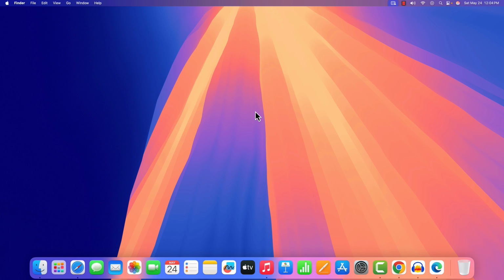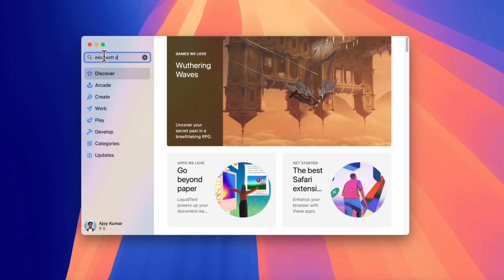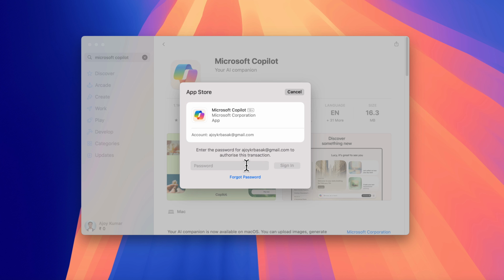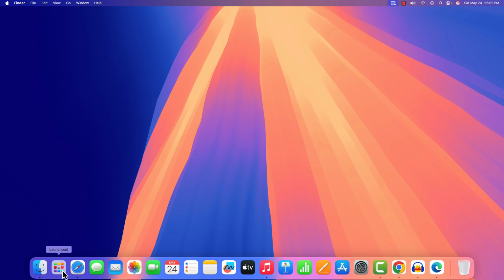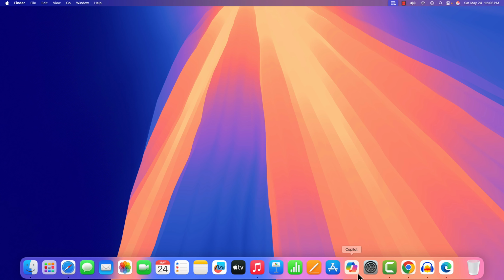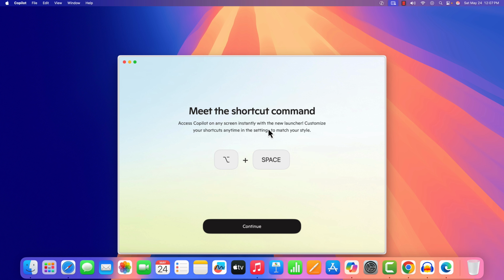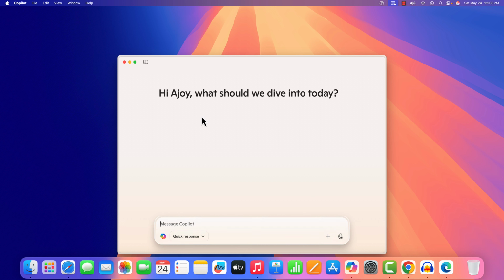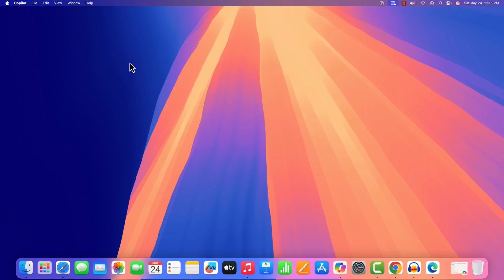How to Install Microsoft Copilot on macOS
In this video, we'll discuss how to download and install Microsoft Copilot on macOS. It is an AI companion for your Mac developed by Microsoft. Once it's installed, you can easily open it using Option + Space.